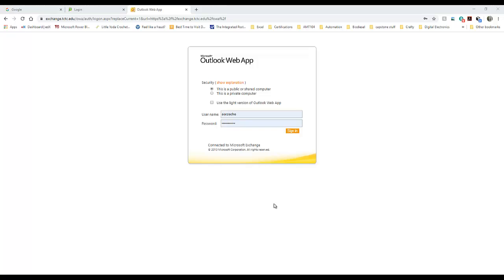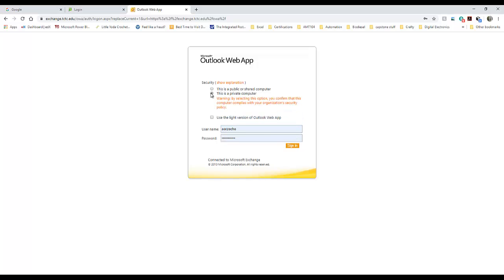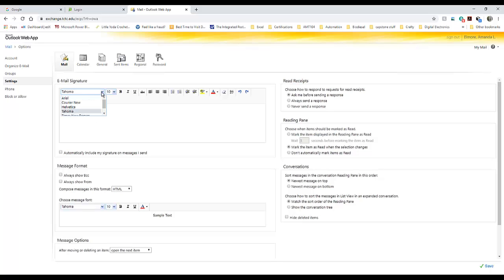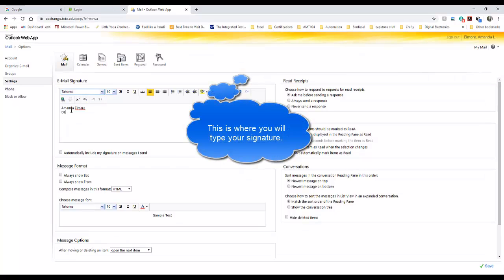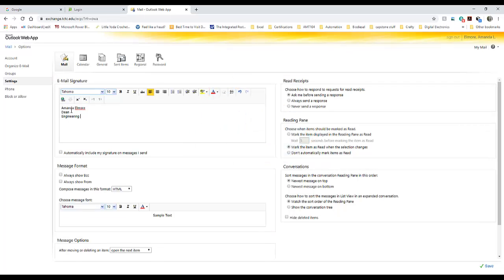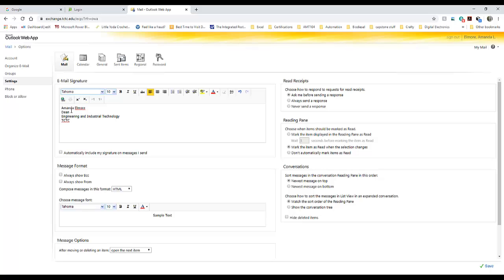How to create an e-mail signature using the Outlook Web App.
This video gives a short tutorial of how to create a signature using your institution's Outlook Web App.